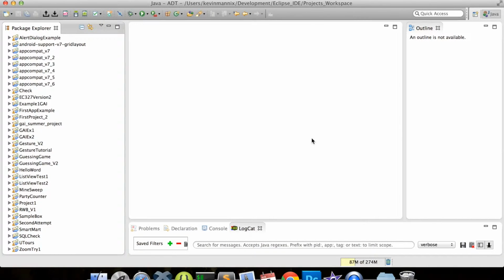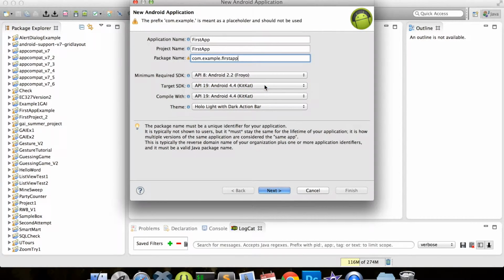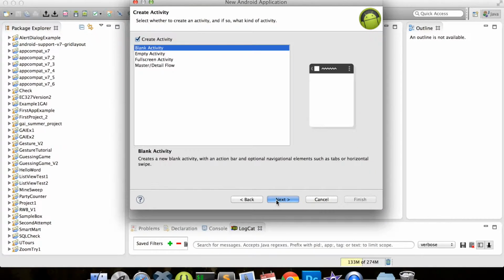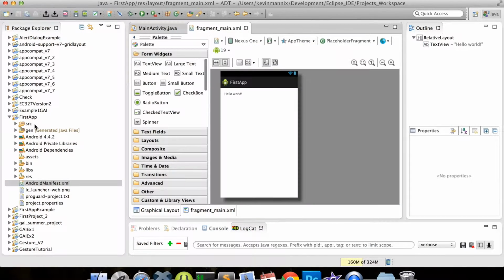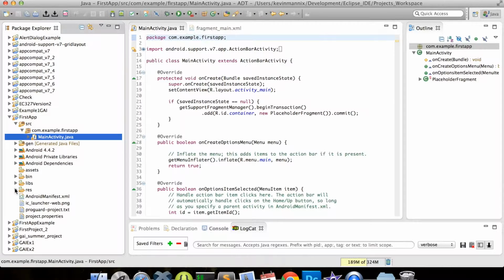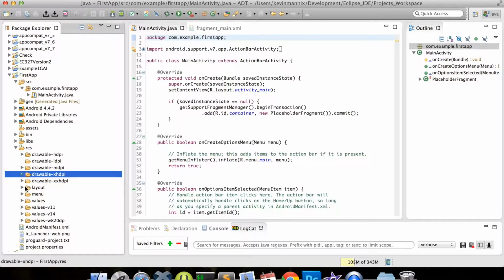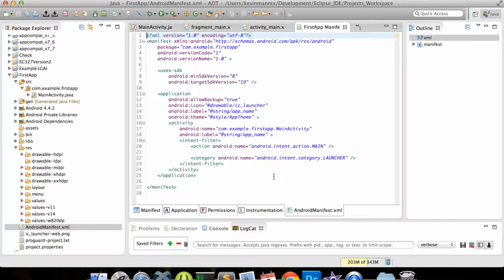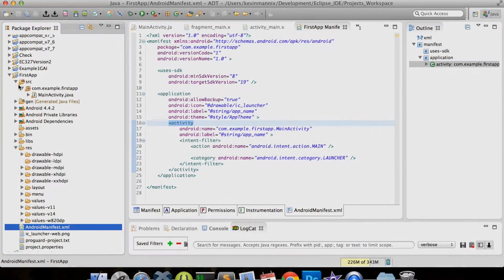4: Getting Used the Android Projects